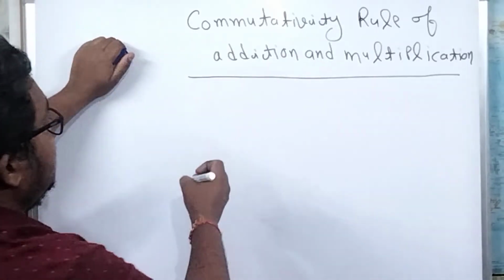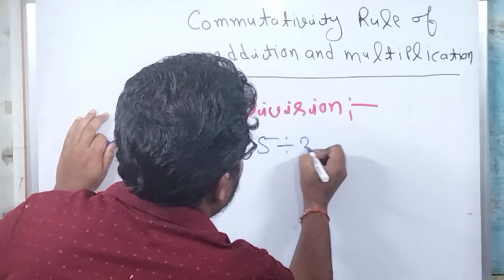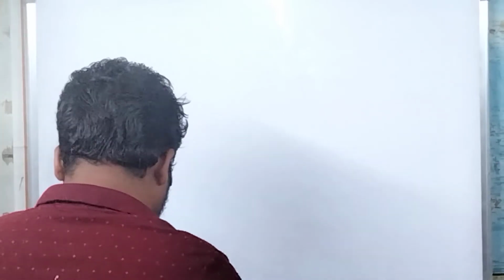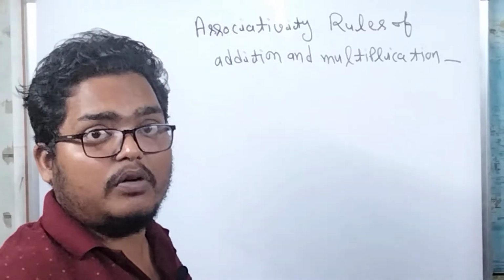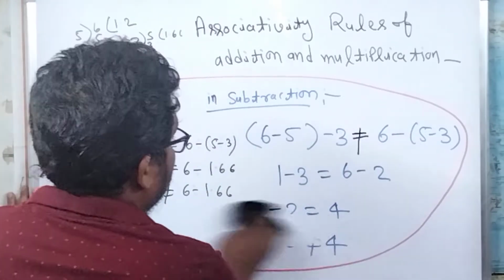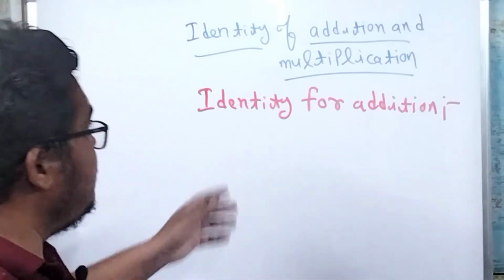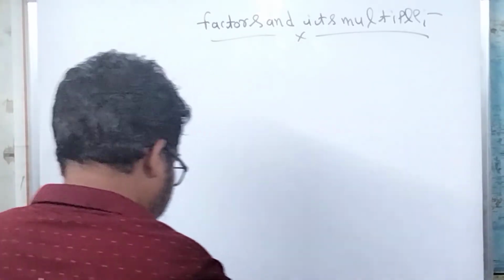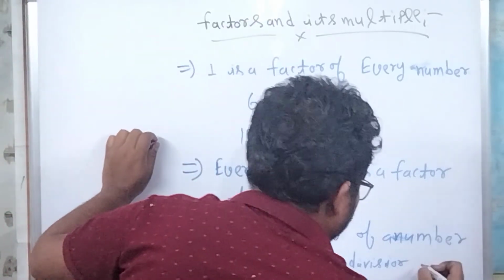ASSOCIATIVITY and COMMUTATIVITY RULES Of MULTIPLICATION Important FOR SSC,BANK,RAILWAY CLASS-6789,10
ASSOCIATIVITY and COMMUTATIVITY RULES Of MULTIPLICATION Important FOR SSC,BANK,RAILWAY CLASS-6789,10 by pankajsir

               THANKS_FOR_WACHING